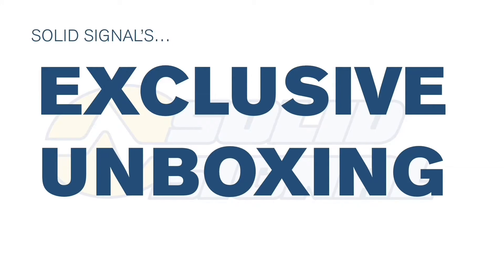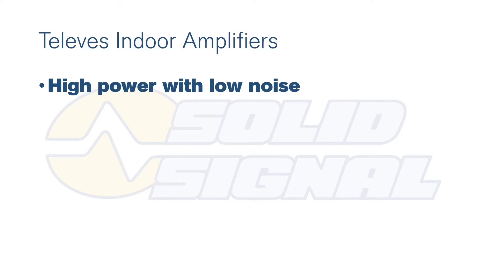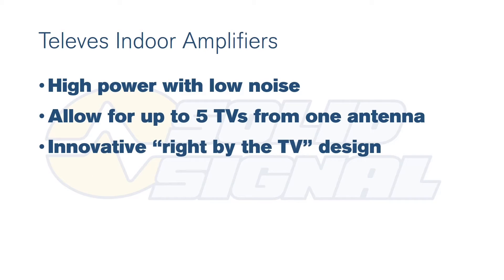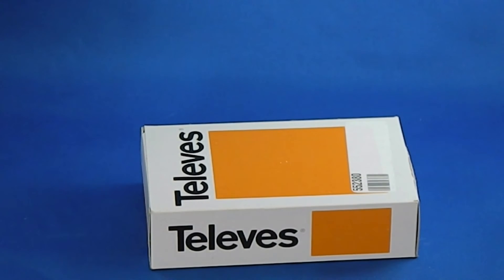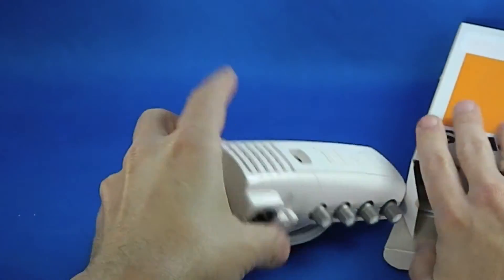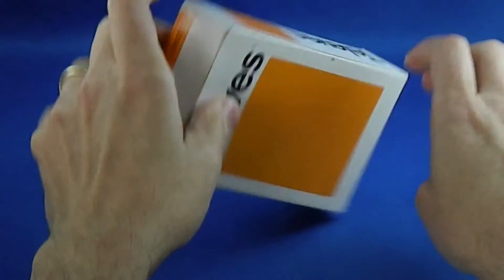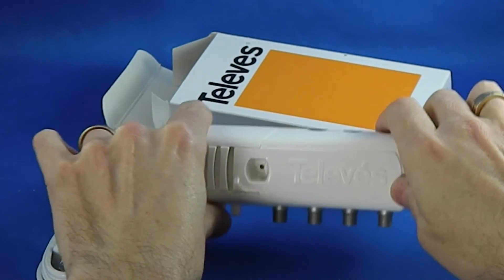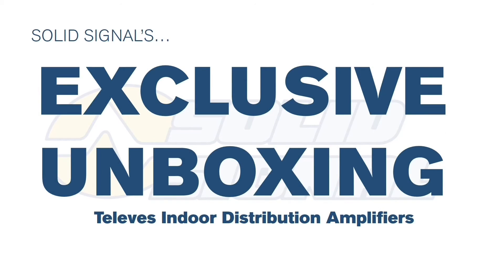Solid Signal's Unboxing: Televes Indoor Amplifiers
These European-made distribution amplifiers will let you run up to five TVs from one antenna in a sleek, powerful package. Check out our exclusive unboxing then shop for Televes products at Solid Signal